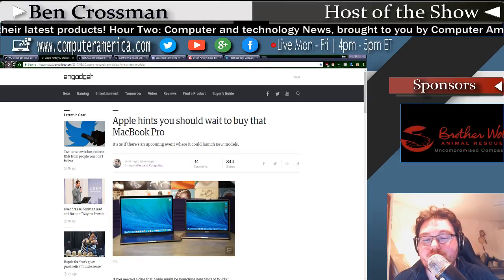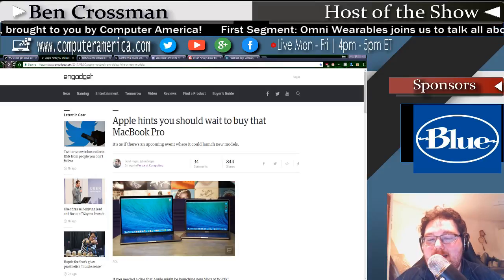Omni Wearables Interview, Wikipedia Gains HTTPS, Intel Announces New Processors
First Segment: Omni Wearables. Robert Fuziak, Founder/CEO

Almost being hit by a truck while cycling inspired the idea for a new type of eyewear. A project that started as a way to achieve a rear view to prevent accidents resulted in the development of five utility patents. Our technology allows cameras, displays, LEDs, and sensors to dock with the temple arms of glasses. The designs appear to be conventional glasses until the docked components are pivoted into position.

Computer America goes out in search of the latest and best news stories of the day. Today, we cover topics such as:

Facebook Argues With Germany Over "Fake News"

Intel Launches Core i9 Processors, Top At $2,000

Voice Controlled "Laundroid" Available

Twitch User Launches Channel For Stock Trading

WD Announces New SSD's, Faster!

Full show notes available at ComputerAmerica.com!